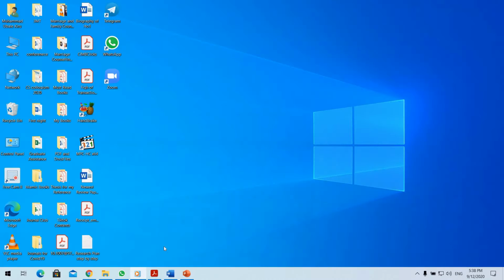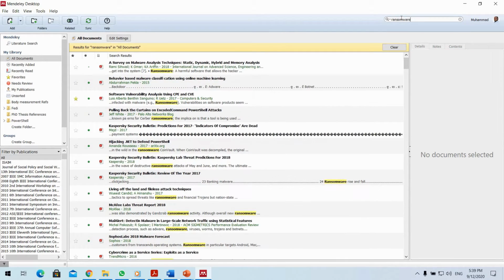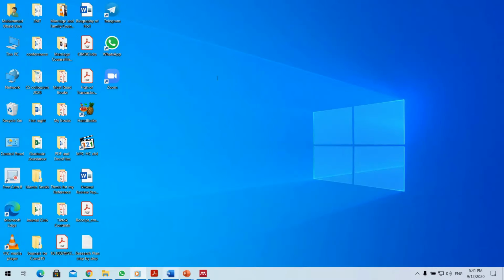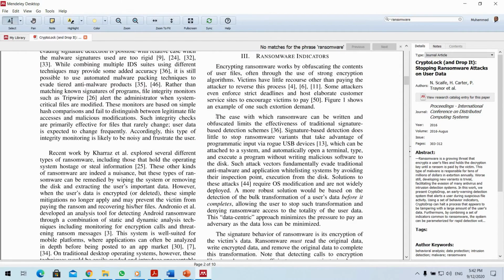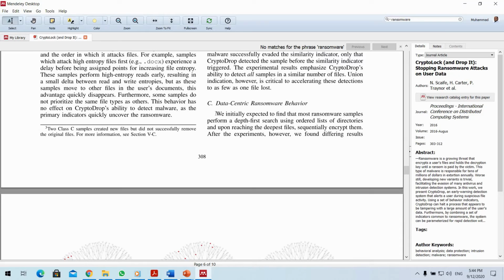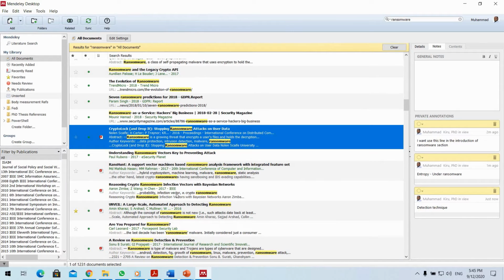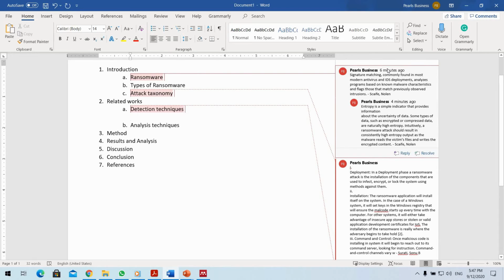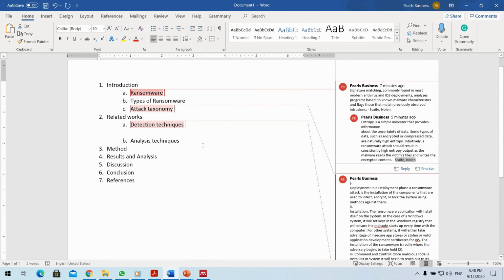Writing Paper Made Easy with Mendeley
A short video on how to utilize Mendeley referencing manager for writing papers or articles easily.